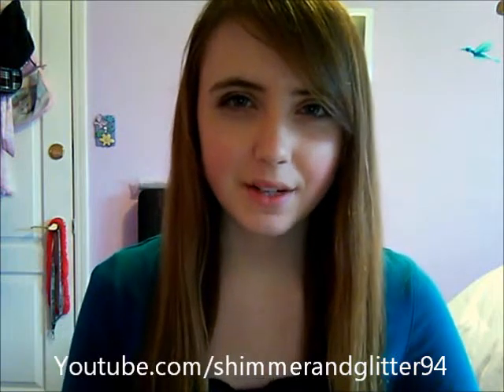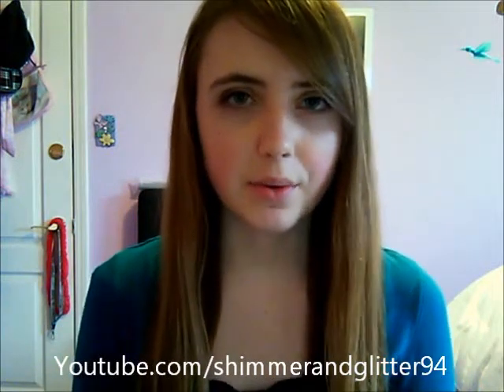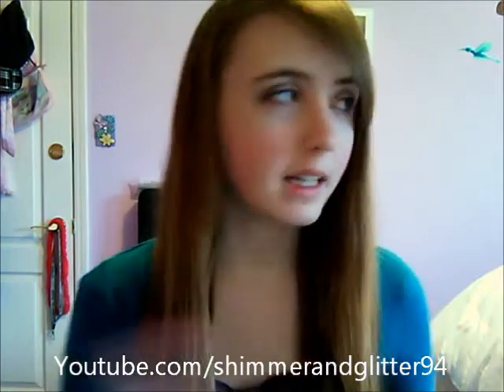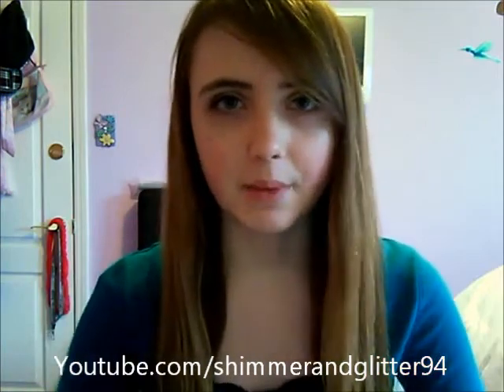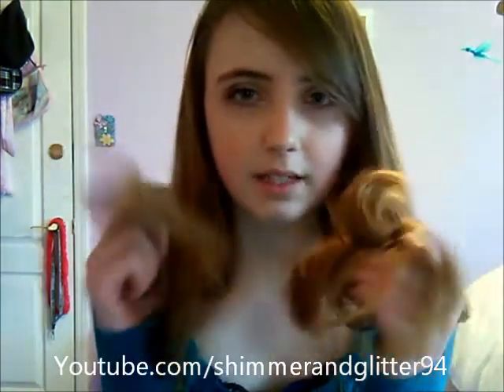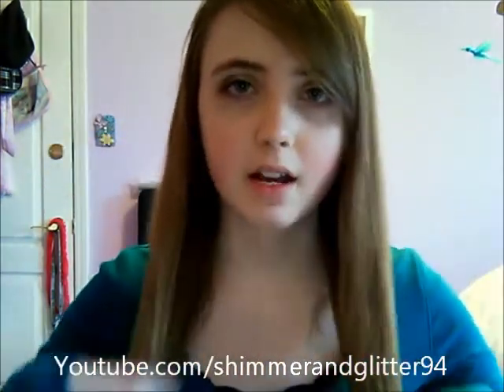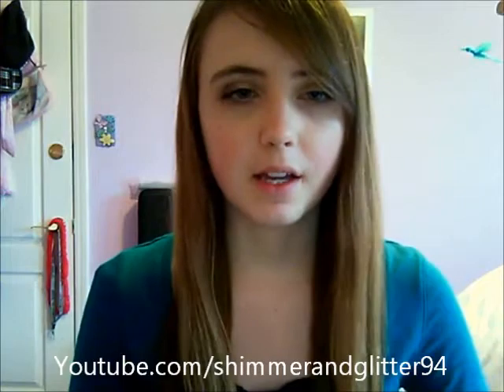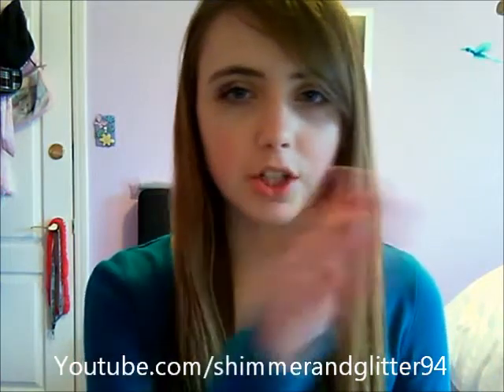Tag: This or that?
I tag YOU to do this! I would love to hear what other people would choose so post it as a video response!
Here are the questions:
tag questions:
makeup:
blush or bronzer
lip gloss or lipstick
eye liner or mascara
foundation or concealer
neutral or color eye shadow
pressed or loose eye shadows
brushes or sponges

nails:
OPI or china glaze
Long or short
Acrylic or natural
Brights or darks
Flower or no flower

body:
perfume or body splash
lotion or body butter
body wash or soap
lush or other bath company

fashion:
jeans or sweat pants
long sleeve or short
dresses or skirts
stripes or plaid
flip flops or sandals
scarves or hats
studs or dangly earrings
necklaces or bracelets
heels or flats
cowboy boots or riding boots
jacket or hoodie
forever 21 or charlotte russe
abercombie or Hollister
saks 5th or nordstrom

hair:
curly or straight
bun or ponytail
bobby pins or butterfly clips
hair spray or gel
long or short
light or dark
side sweep bangs or full bangs
up or down

random:
Rain or shine
Summer or winter
Fall or spring
Chocolate or vanilla
East coast or west coast